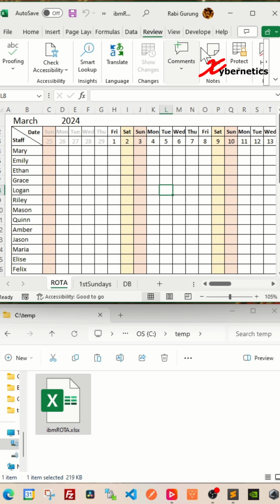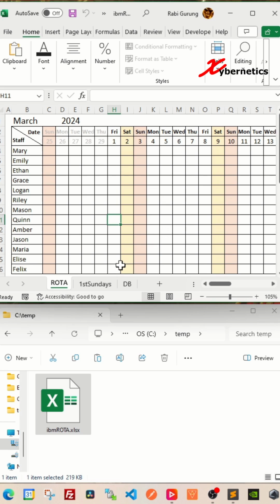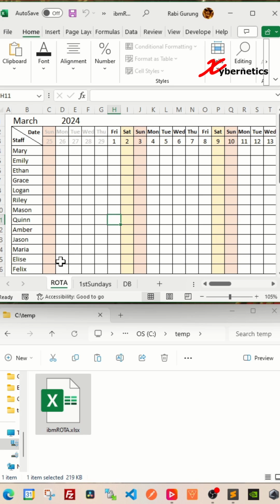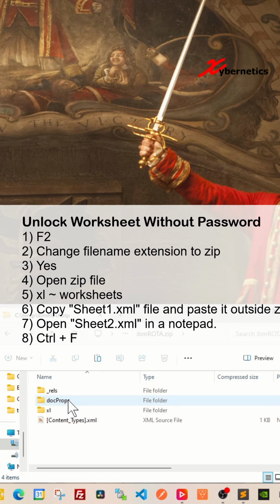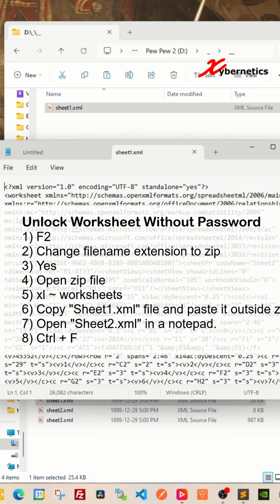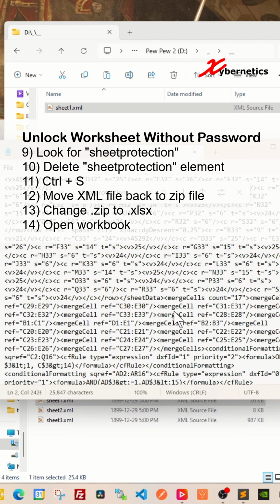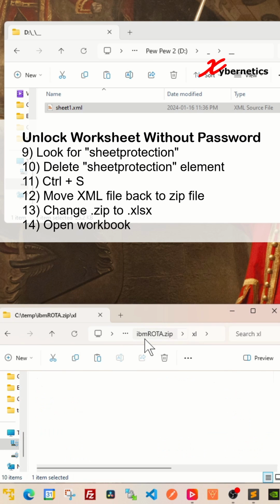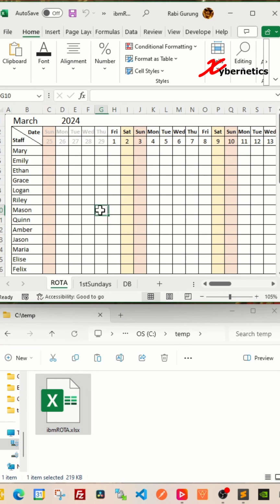Unprotect the excel sheet if forgot the password - Excel Tips and Tricks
Learn how to unprotect the excel sheet if you forgot the password, or unlock the Excel worksheet if you forgot the password.

If you've forgotten the password to protect your Excel sheet and find yourself in a quandary about unprotecting it, fret not—there are solutions available. One way to remove password protection from an Excel sheet is by using specialized software designed for password recovery. Alternatively, some online services claim to unprotect Excel sheets without requiring the original password, although these can pose security risks, so caution is advised. Another approach involves utilizing macros within Excel to bypass password protection, granting you access to the worksheet without needing the elusive password. Ultimately, the process of unlocking an Excel worksheet without the password involves a careful consideration of security and potential risks, with users urged to choose a method that aligns with their level of comfort and sensitivity to security concerns.

Protect Worksheet
1) Review ~ Protect ~ Protect Worksheet
2) Enter password
3) OK
4) Re-enter password again
5) OK
6) Ctrl + S
7) close Workbook

Unlock Worksheet Without Password
1) F2
2) Change filename extension to zip
3) Yes
4) Open zip file
5) xl ~ worksheets
6) Copy "Sheet1.xml" file and paste it outside zip file.
7) Open "Sheet2.xml" in a notepad.
8) Ctrl + F
9) Look for "sheetprotection"
10) Delete "sheetprotection" element
11) Ctrl + S
12) Move XML file back to zip file
13) Change .zip to .xlsx
14) Open workbook